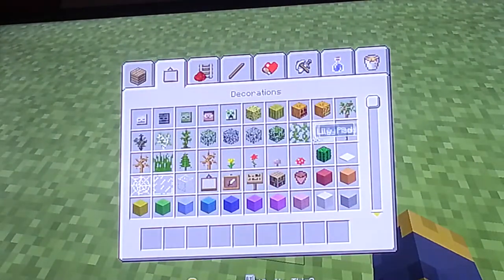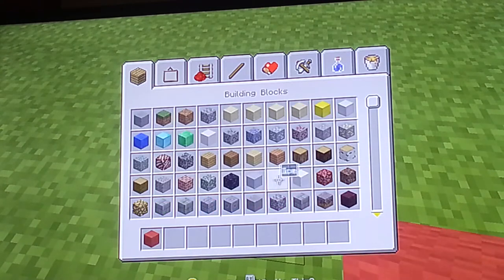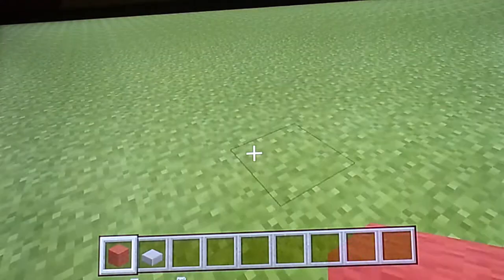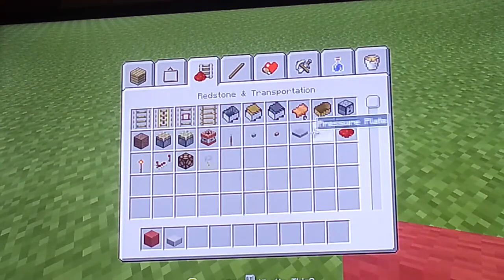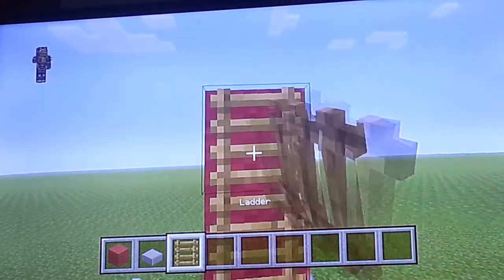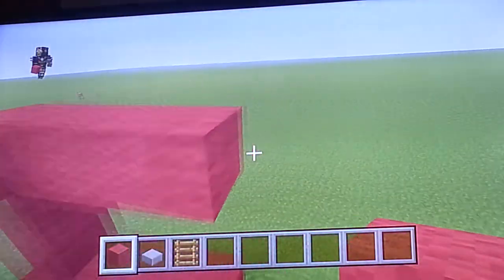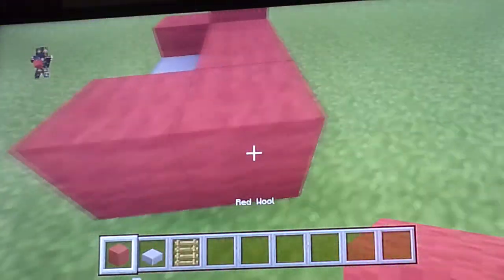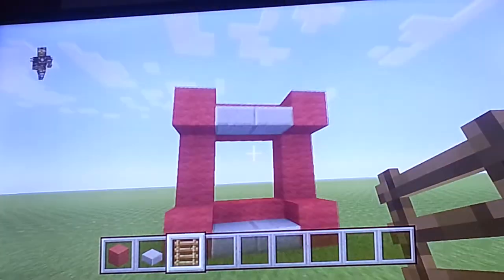minecraft how to make a double decker couch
like and commant would be great thanks :)